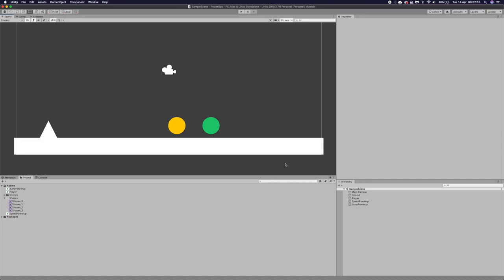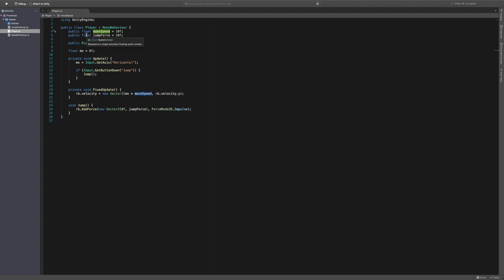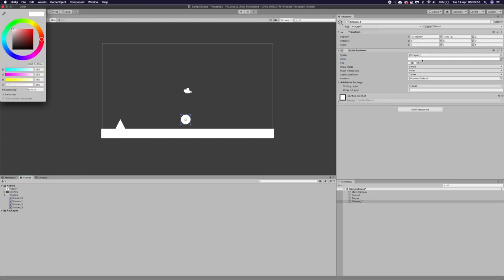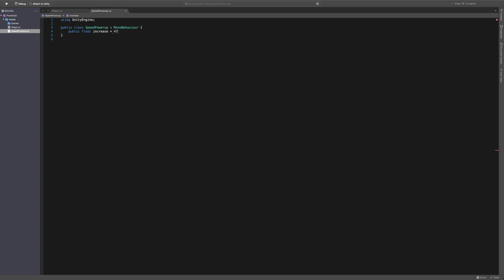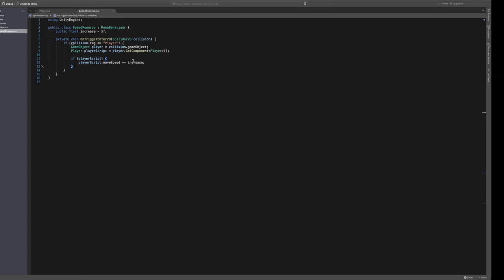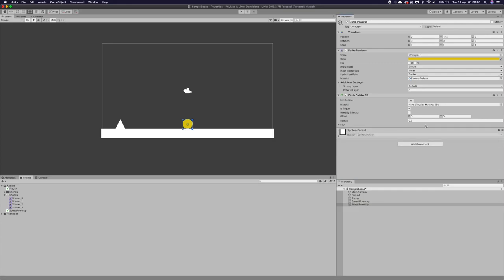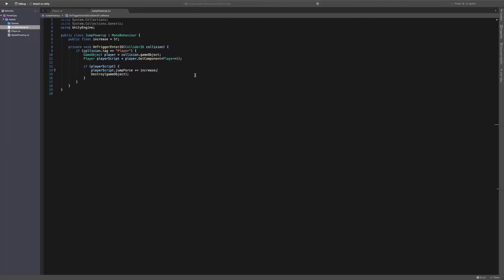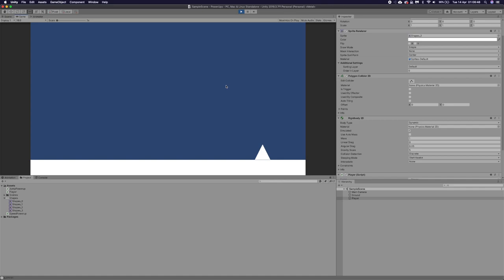Power Ups in Unity | 2D Game Dev Tutorial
In this video we create simple and easy power ups to enhance the players abilities using Unity, a 2D Game dev tutorial.